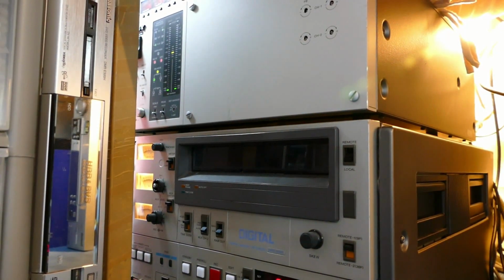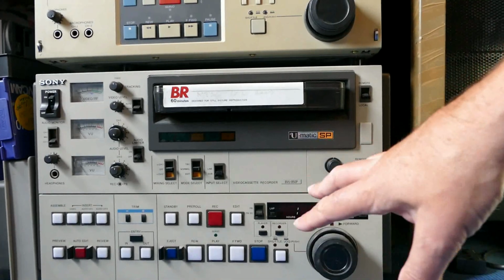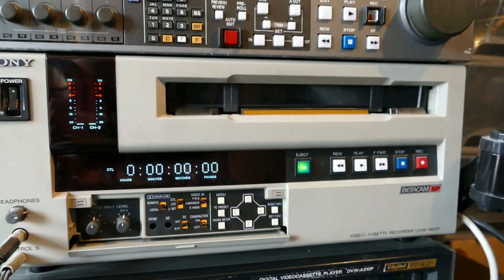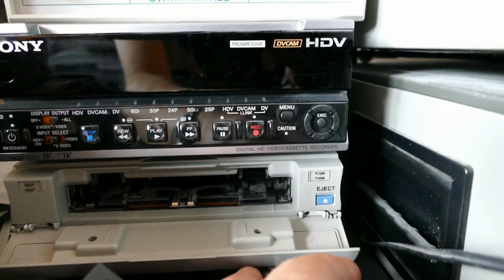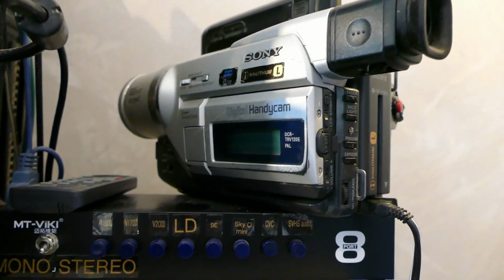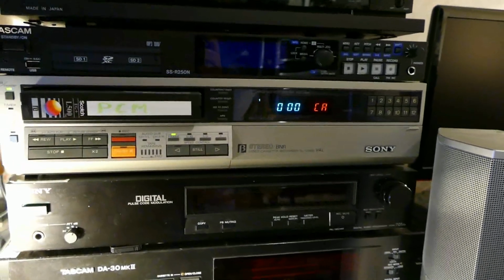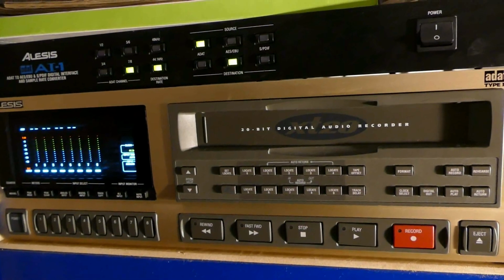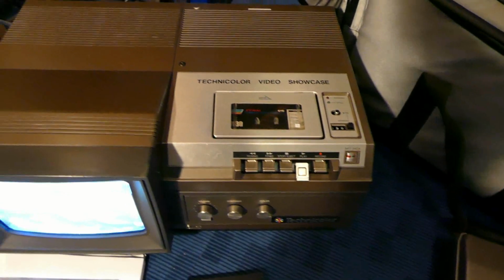Rare video equipment. A tour of some unusual video recorder equipment in our studio.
A tour of some of the rare and obscure video equipment in the video99.co.uk studio.  One of the widest selections of old video cassette formats in the UK.